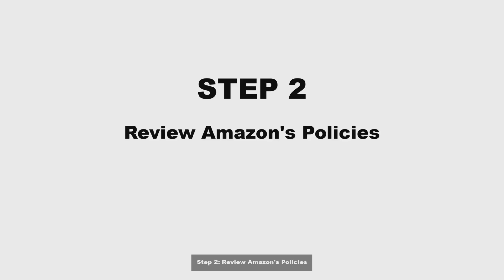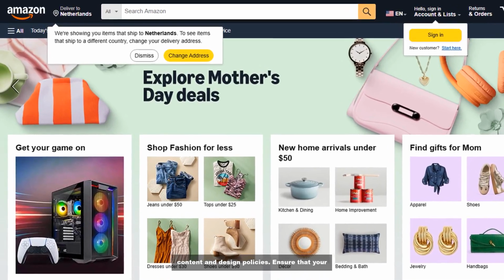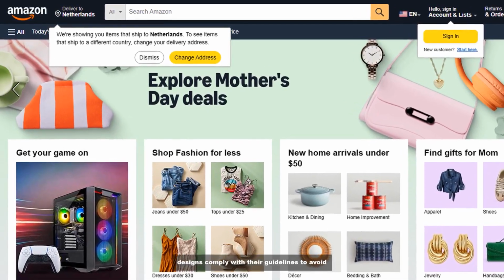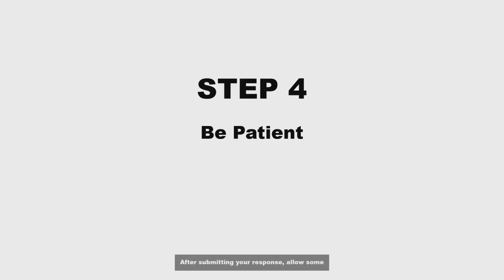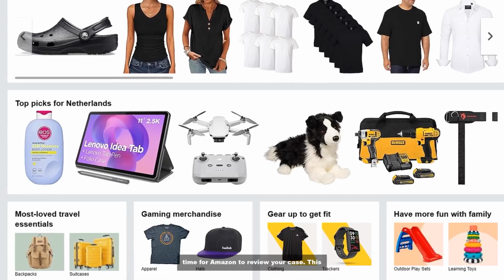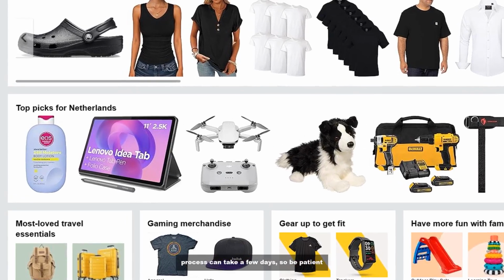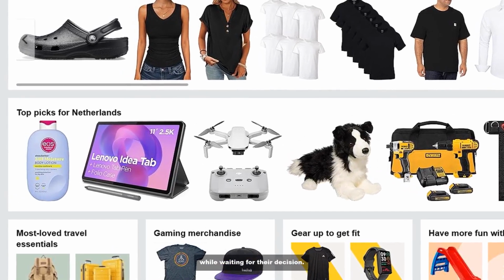How To Fix Account Under Review On Merch By Amazon 2026 (QUICK FIX)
In this video, we will show you how to fix your account under review on Merch By Amazon 2026 (QUICK FIX). If you're facing issues with your Merch By Amazon account, this guide will help you navigate the process effectively.